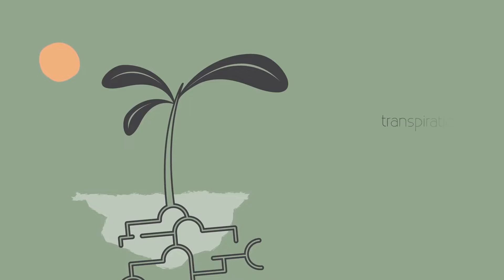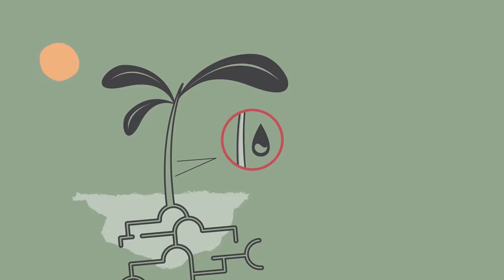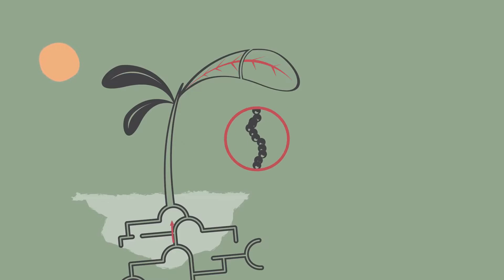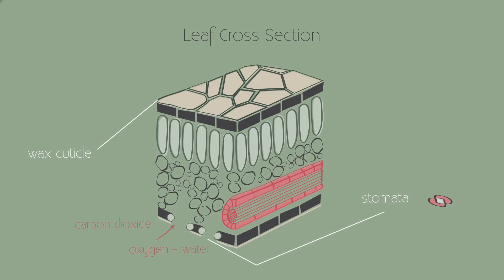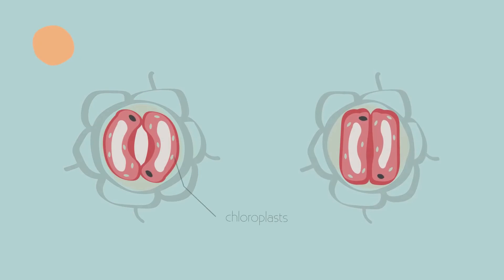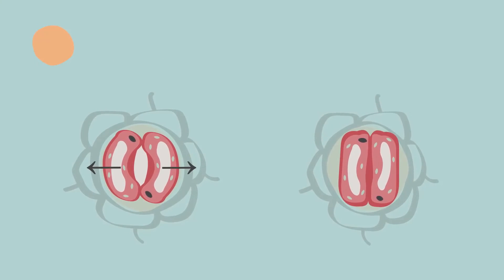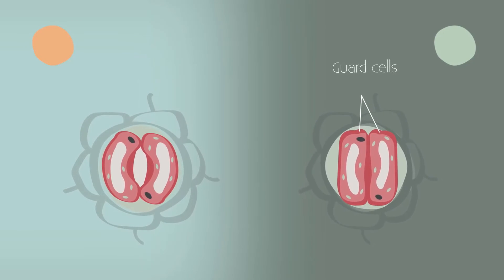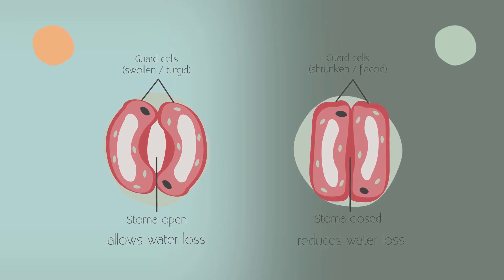Describe absorption of water in plants through roots Part 02 | Grade 7 | Knowledge Platform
In this video, we are going to look at the transport system and plants for moving food, water and minerals around. We have a beating heart and circulating blood. But what do plants have? What happens when you cut a plant?